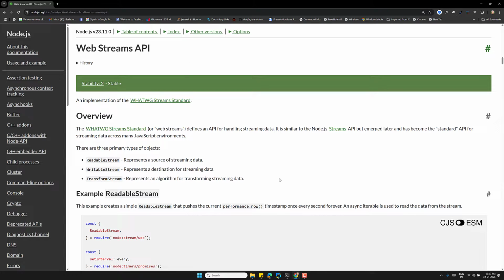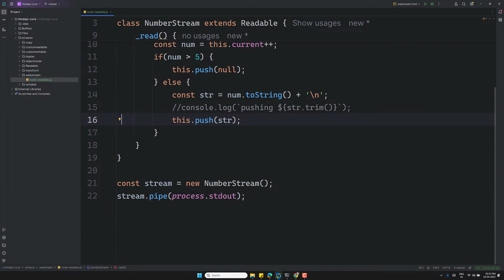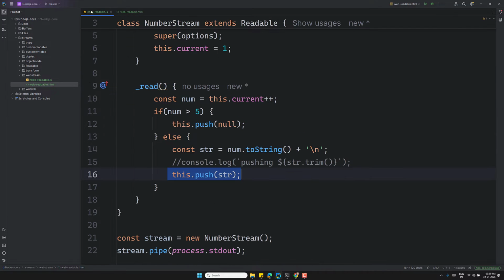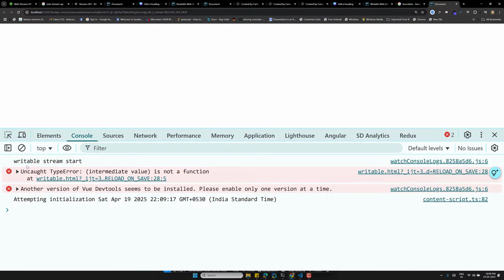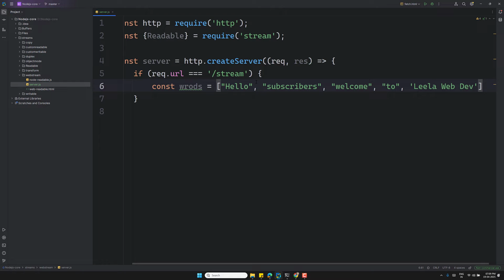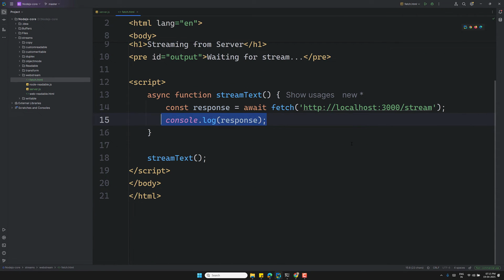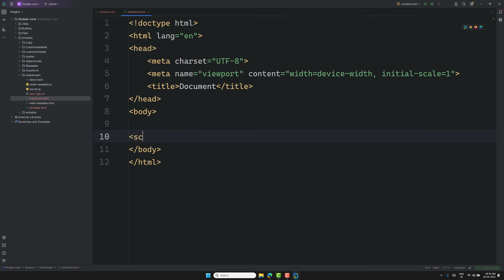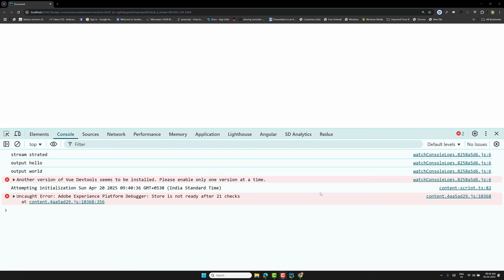Web Streams in Browser. Readable and Writable Web Streams in JavaScript and NodeJS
In this video we will see Web Streams in Browser. Readable and Writable Web Streams in JavaScript and NodeJS